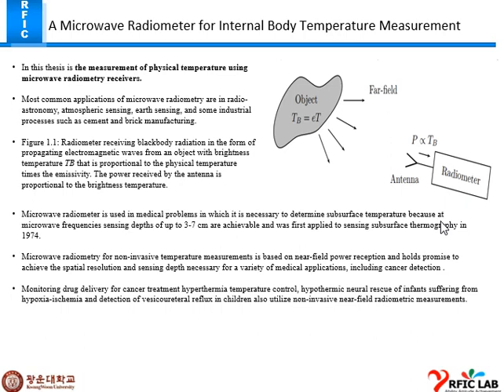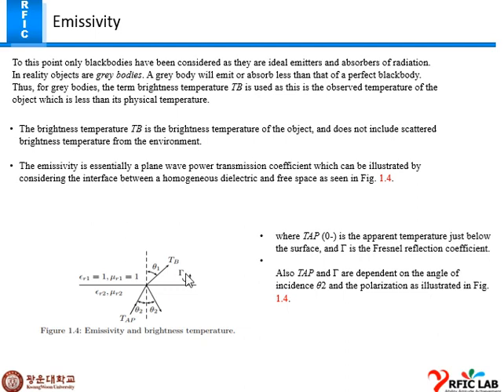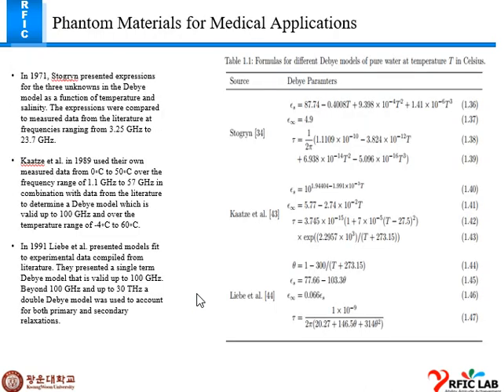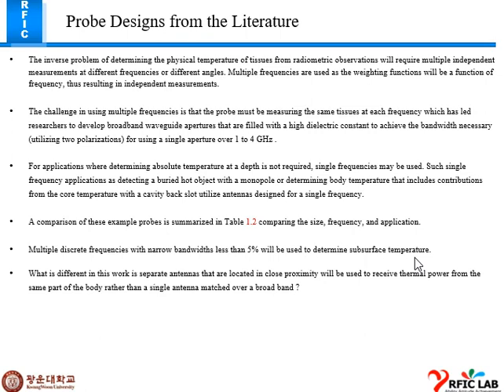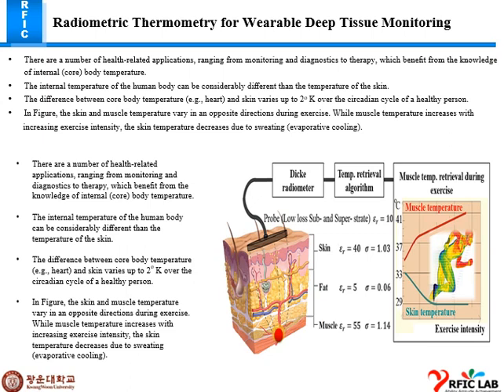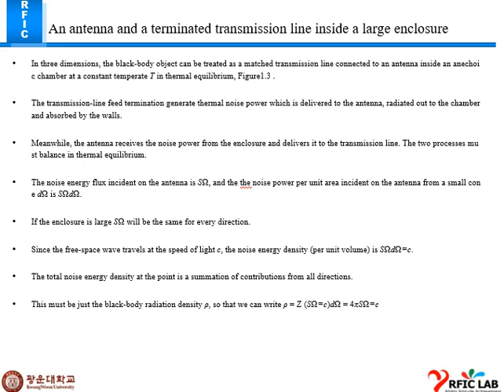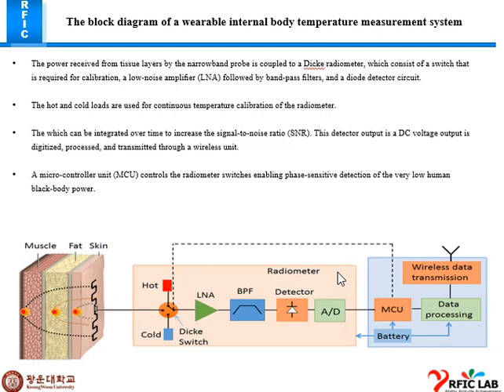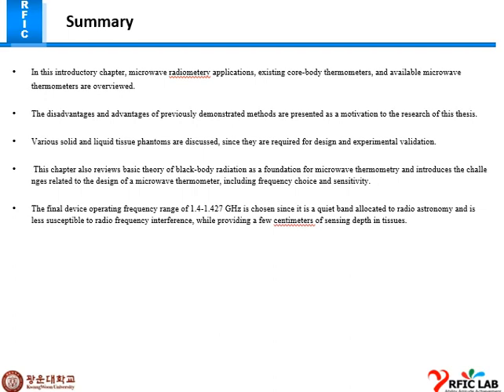Yachana Mishra - 08 February 2021